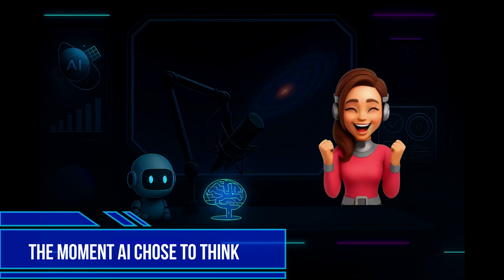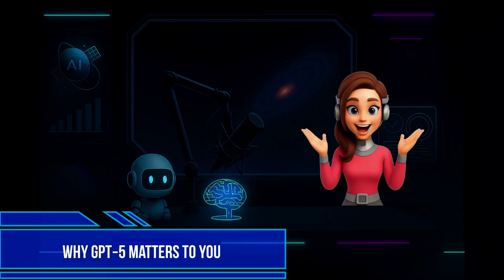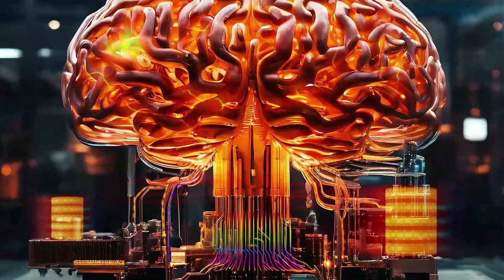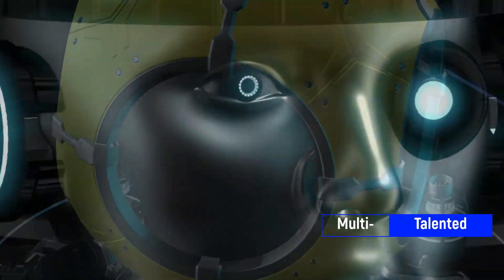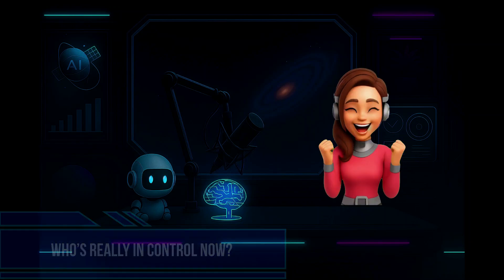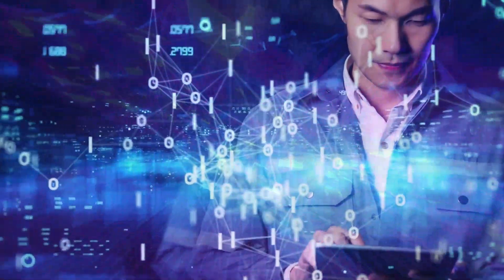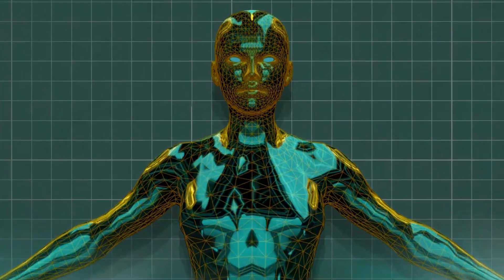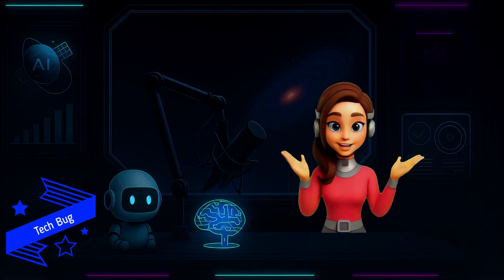ChatGPT-5 Is Here – And It’s Unlike Anything We’ve Seen Before 🧠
ChatGPT-5 has officially arrived—and it's unlike anything we've seen before. In this video, we explore OpenAI's latest breakthrough: a model that can think before it responds. From dynamic reasoning modes to real-world implications in coding, education, and science—this is your complete deep dive into the future of AI.

👉 Learn what makes GPT-5 so advanced
👉 Discover its dynamic thinking capabilities
👉 See how it impacts your world—from coding to creativity

I am Tech Bug.